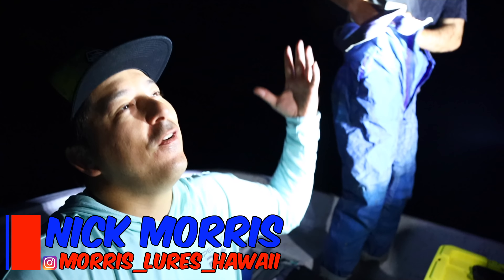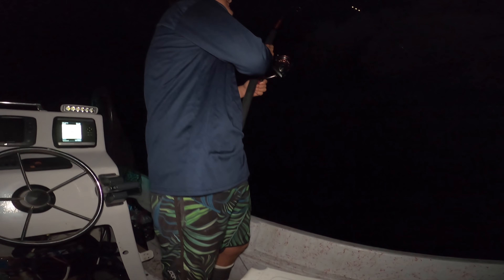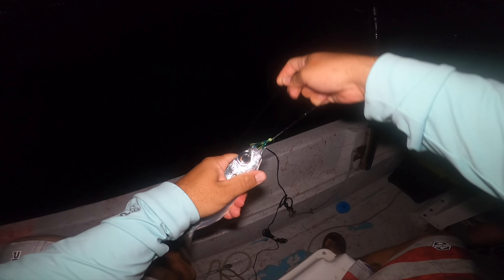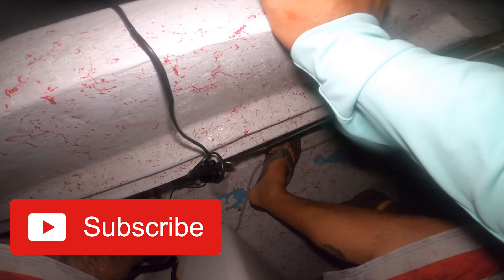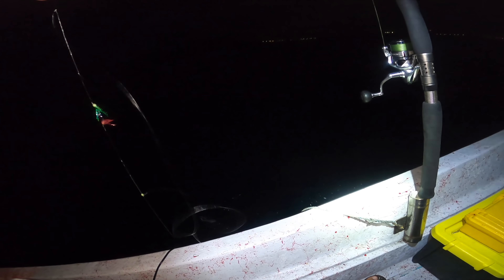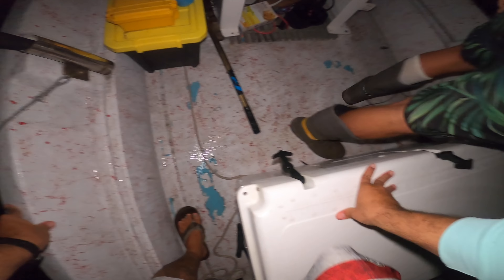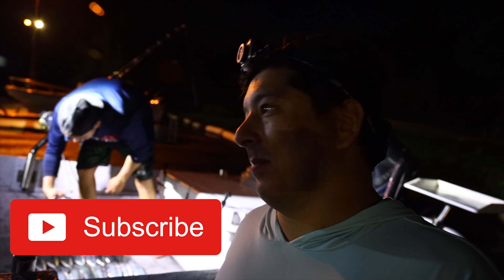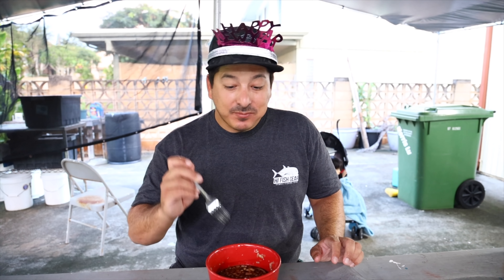THE PLAN NEVER SEEMS TO WORK OUT! CATCH & COOK!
The original plan was to catch Squid (Ika) but the current was wrong so we decided to change it up.  Ended up with a some Big Eye Scad ( Akule), which is a really great eating fishing.  Lots of people use this fish for bait but it makes excellent eating. 🤙

For my lures check out!
MorrisLures.com

Diving equipment used-
Fin Booties
Mask for gopro
Double Purge Snorkel
Dive Gloves
Dive Float
Hawaiian Sling
Speargun 110 size